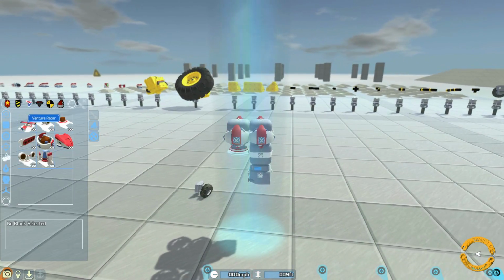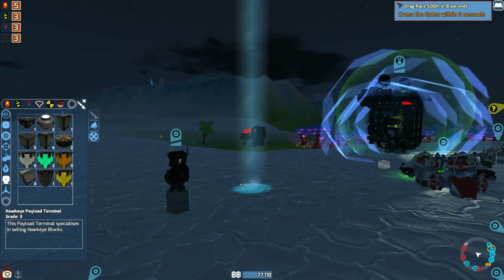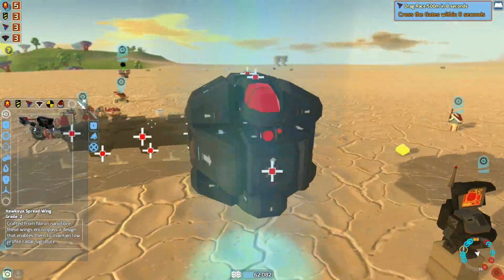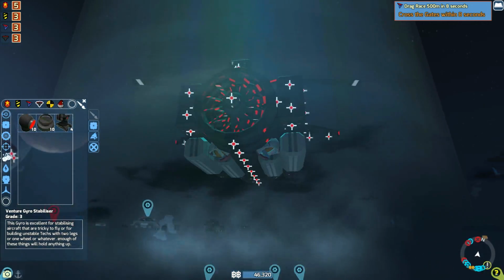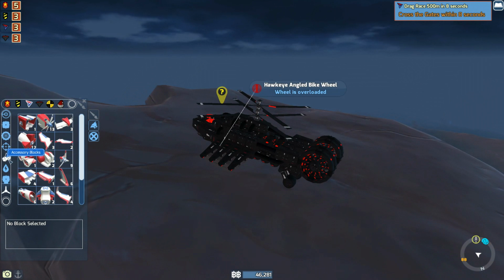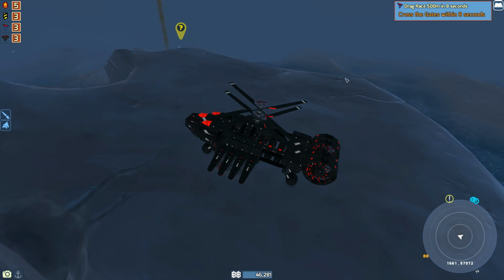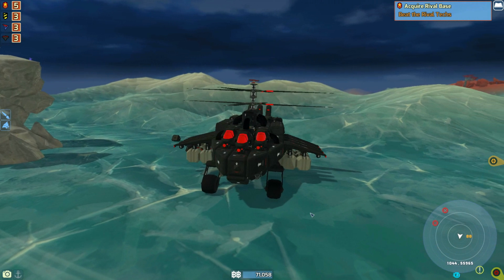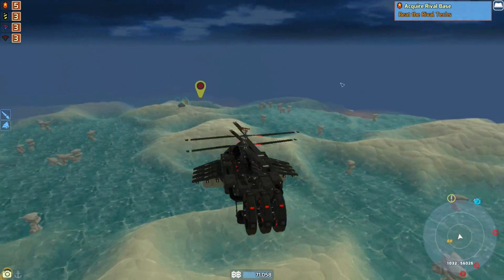Terratech | Ep21 S3 |Helicopter Bomber [Using Hover Glitch]!! | Terratech v0.7.9 Gameplay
Finally, airborne without the airborne controls whilst being airborne!